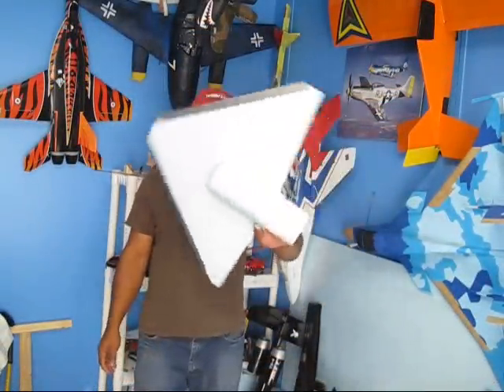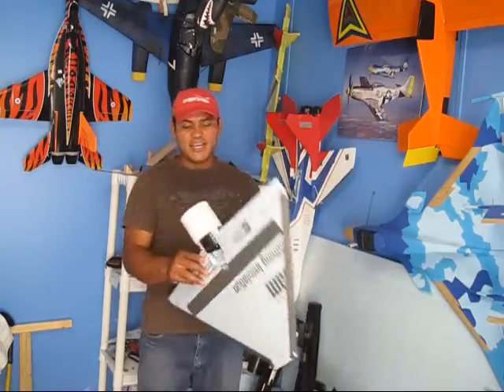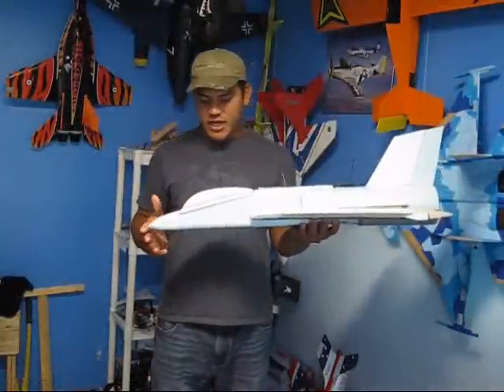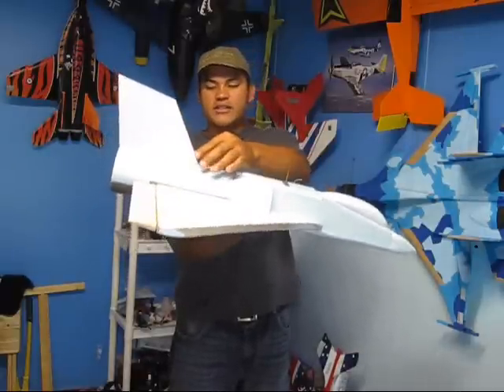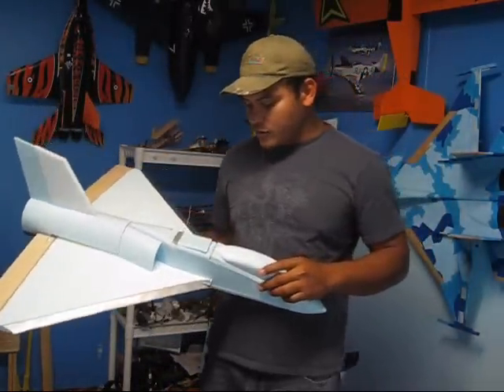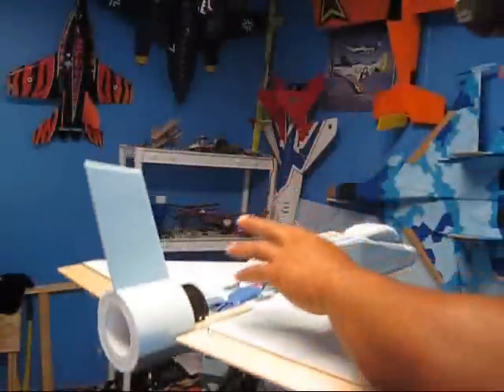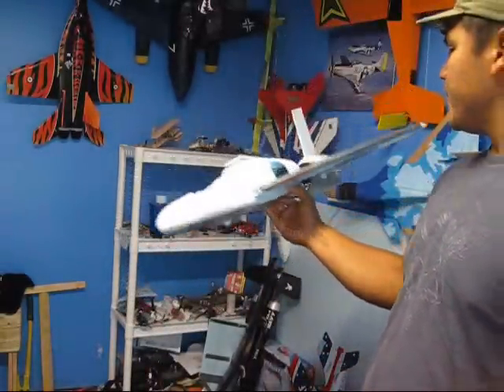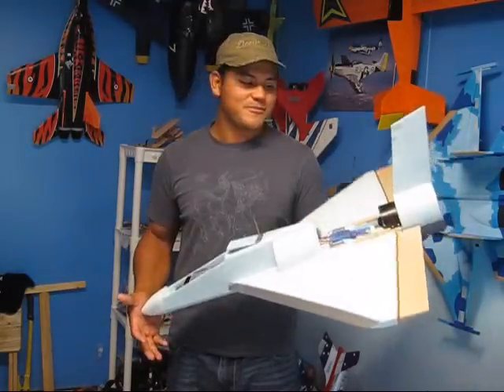EDF Thrust vectoring project (part 2)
the scratch build trhust vectoring sistem is going to be ad it after the firts fly